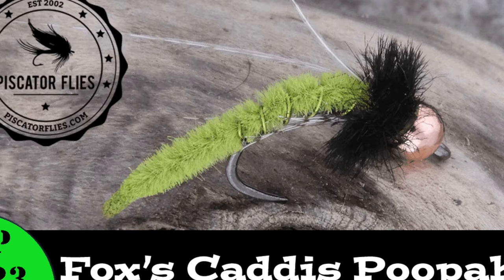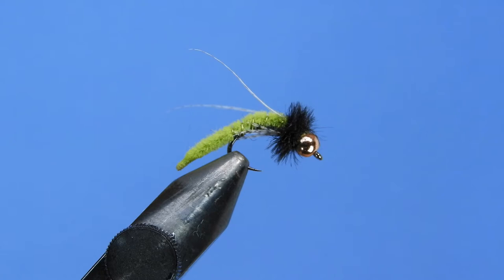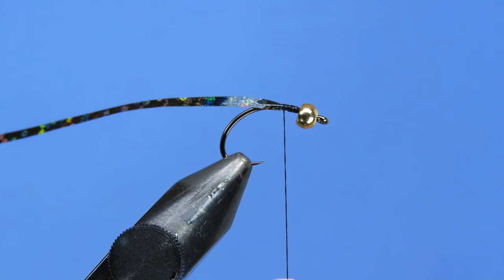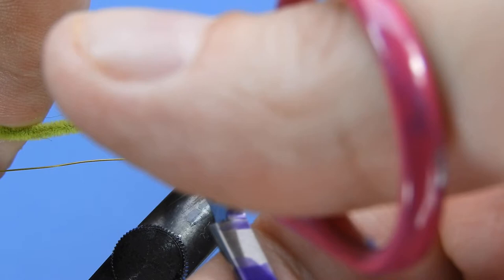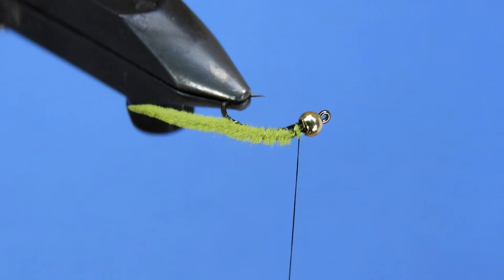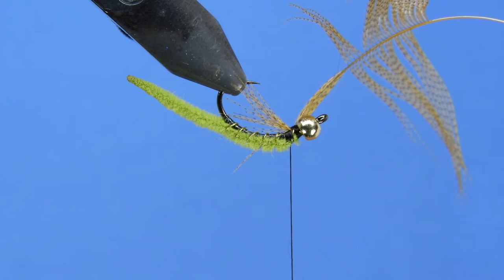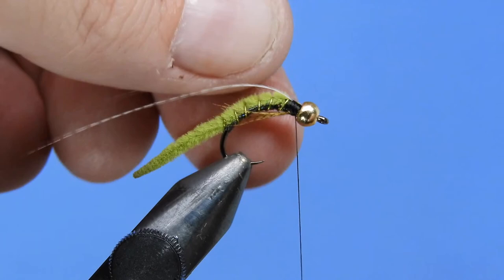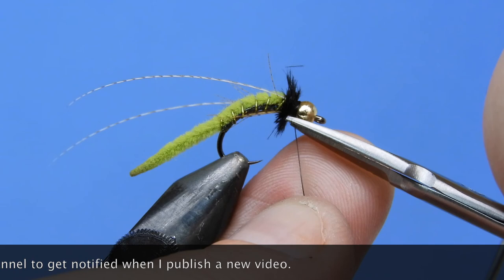Fly Tying Fox's Caddis Poopah (Pupa) Trout Fly - Ep123 Piscator Flies PF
The Fox's Caddis Poopah is a fly designed by fly tyer and angler Tim Fox sometime in the early 1990's for catching trout on the lower Sacramento River. The original fly has a few differences, mainly the hook (2302 TMC) and the use of UV resin to add some durability.

You can tie the fly in a number of color variations including olive/green, tan, orange, or chartreuse. Tim used vernille to create a tapered body and a pearl tinsel for the underbody. I use Ultra chenille and dark colored tinsels. Take the fly and modify it to your liking. Study the bugs in your streams and tailor the flies to match.

Fox’s Caddis Poopah Fly Pattern recipe
Hook: Firehole 315 #12-18
Bead: Brass or tungsten gold
Thread: Black 8/0 (70d)
Belly: Flat mylar tinsel
Ribbing: Olive soft wire
Body: Worm green ultra chenille
U.V.: Bone Dry
Throat: Partridge or wood duck
Antennae: Waterfowl flank fibers
Thorax: Black ostrich